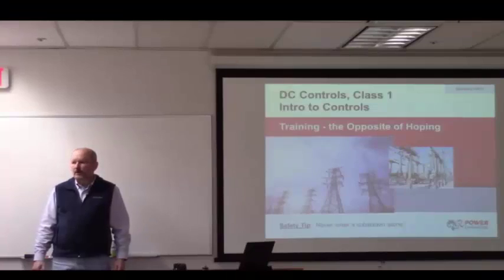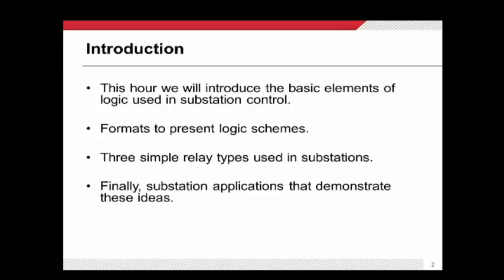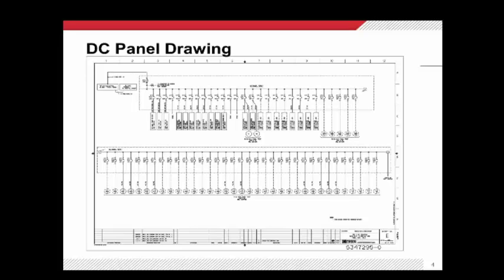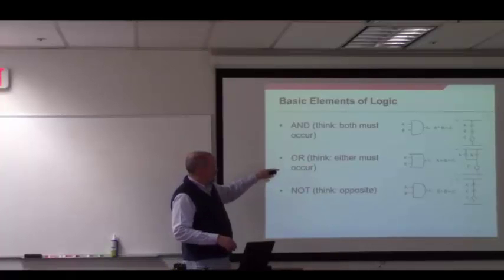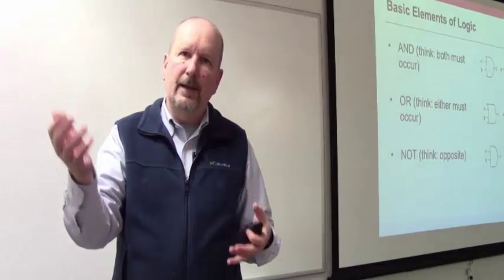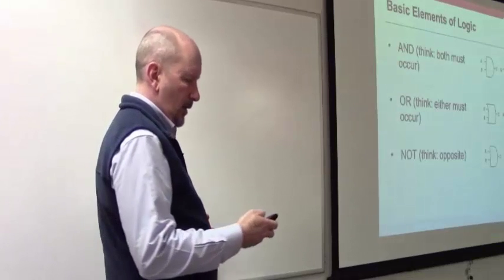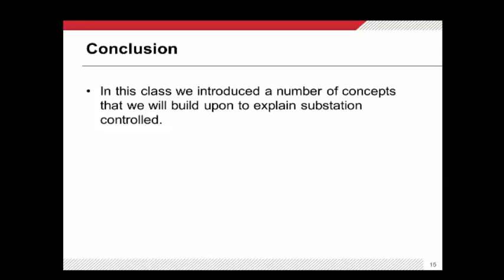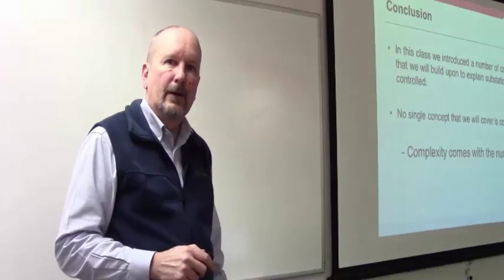DC Controls: Intro to Controls (Class 1) - Classroom Style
3 camera Classroom Style